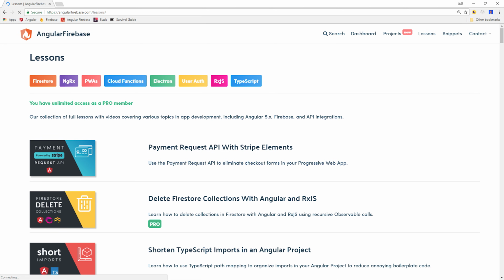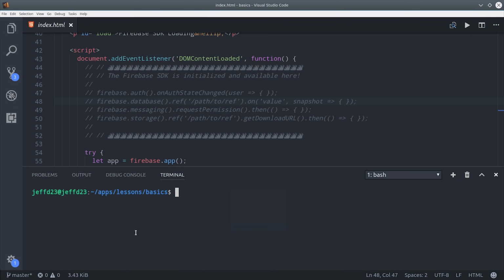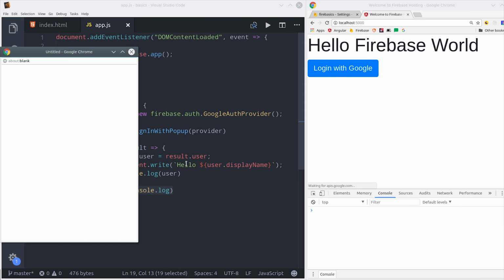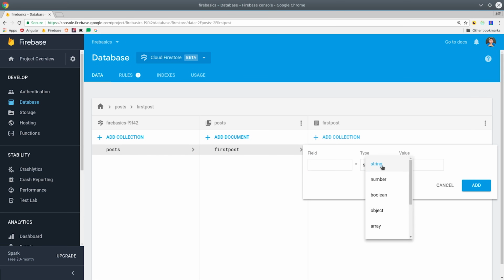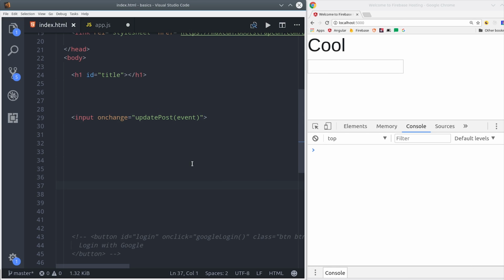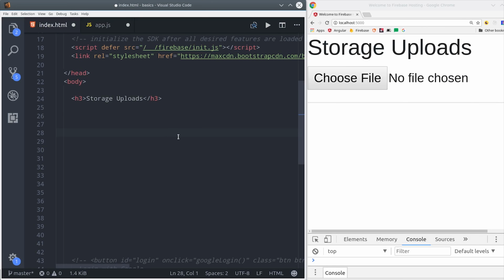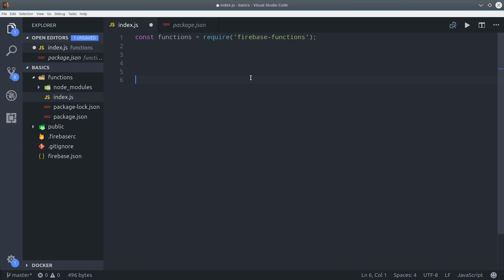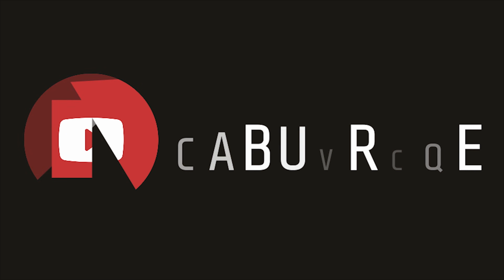Firebase - Ultimate Beginner's Guide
Master the basics of Firebase in 20 minutes. In this episode, we run through hosting, auth, firestore, storage, and cloud functions using nothing but plain JavaScript.